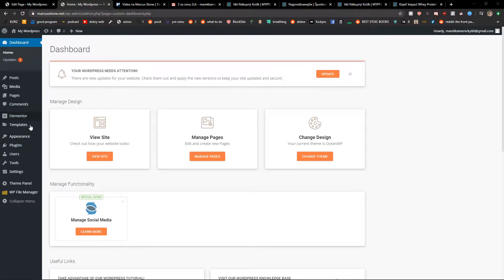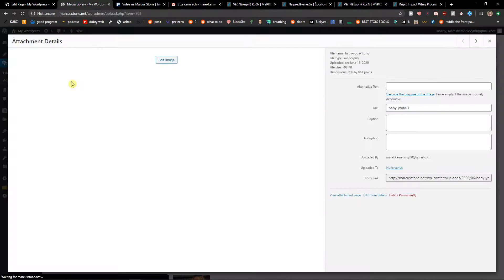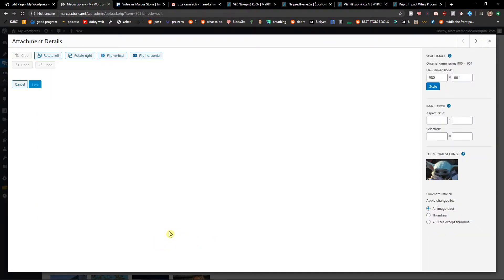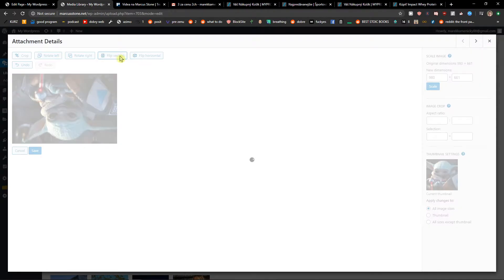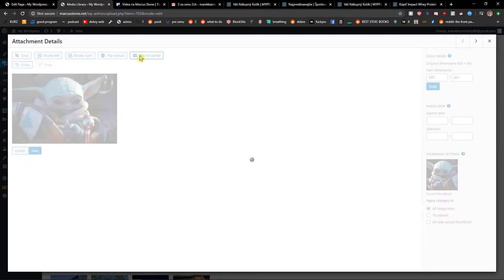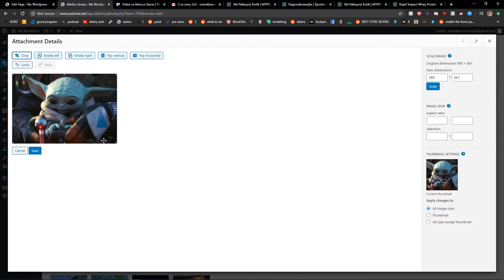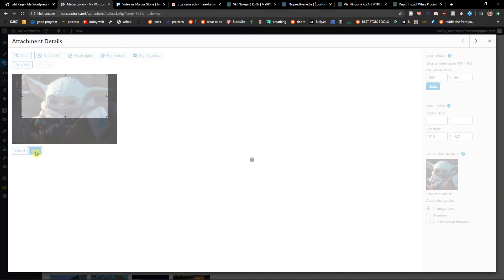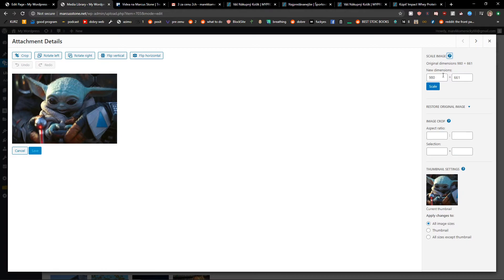How To Flip Images In Wordpress